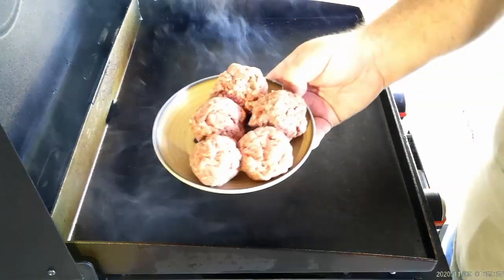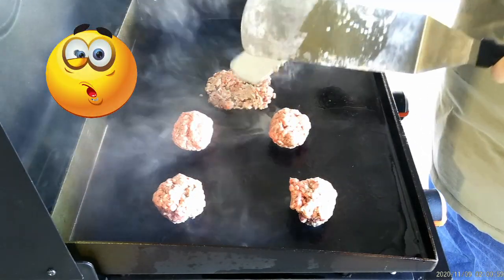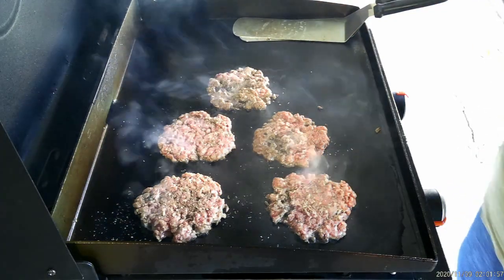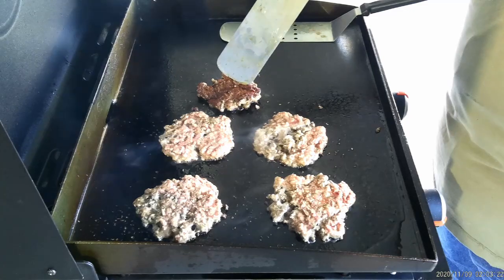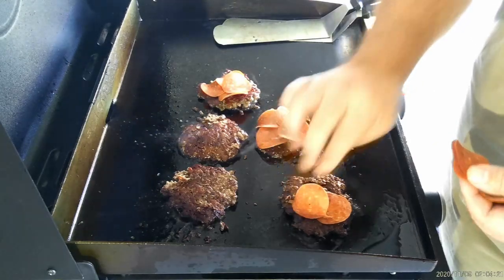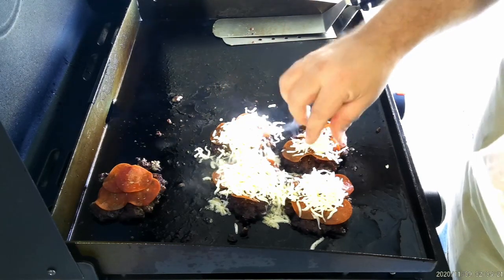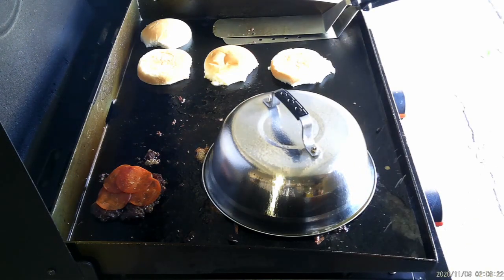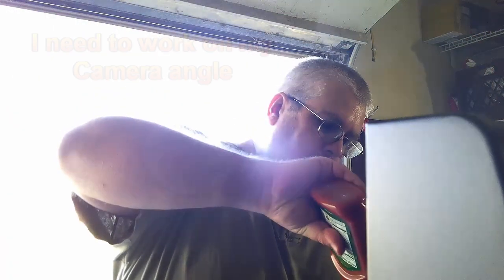Pizza Smashburgers on the Blackstone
Here’s a burger that I loved when I was in school.
It’s basically a smashburger with an Italian kicker.

Ingredients
1 pound of 80/20 ground meat
Thin sliced pepperoni
Mozzarella cheese
Contadina Pizza sauce in the squeeze bottle
McCormick Perfect Pinch Italian Seasoning
Hamburger buns
Mayonnaise
Oil for the griddle
Steaming lid
Water to steam with

The cook
Mix 1 tablespoon of the Italian seasoning in with the ground meat
With the burger meat make 5 equal balls, lightly packed.
Take the buns and lightly butter them with the Mayo.
Now Fire up your griddle full on hot.  Mine gets to about 550 degrees F.
Give the griddle a quick splash of oil and drop the balls on the griddle giving them enough room to smash.
Let the balls sit for half a minute to a minute, then give them a smash.
Turn one of the sides of the griddle off
Cook them until you see the edges starting to change color.
Toss the buns face side down on the side of the griddle you turned off.
Now give them a flip, put slices of pepperoni on the top
Drop a good amount of Mozzarella on top of the pepperoni
Put the steaming lid over the burgers and give the griddle a squirt of water to steam the cheese.
Don’t forget to check on those buns.  Pull them when they are toasted.
After the cheese is melted pull the burgers and put them on the bun bottoms.
Give them a good shot of the pizza sauce, put the tops on and serve hot.
You may want to make a bunch of these, they’ll go quick.